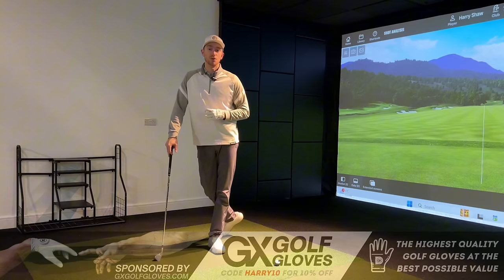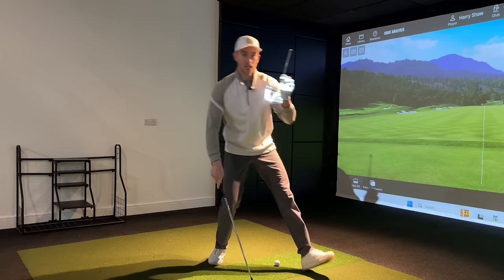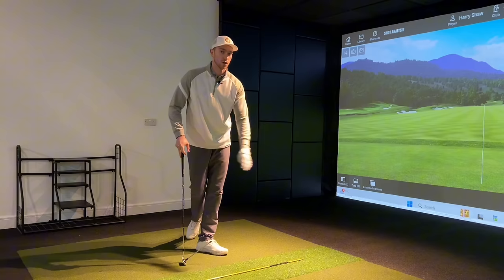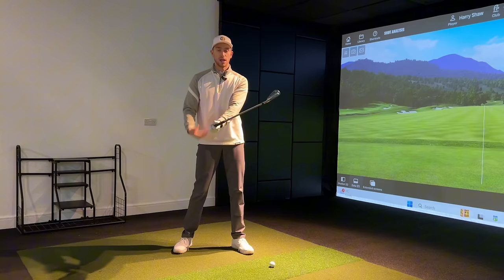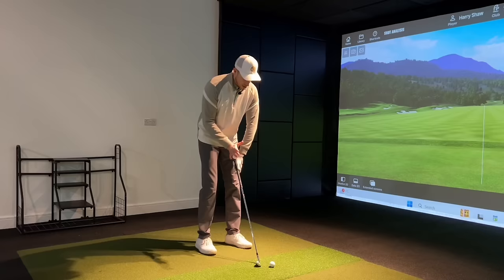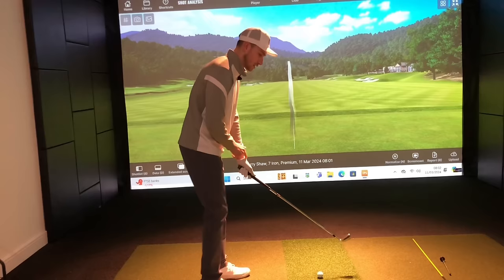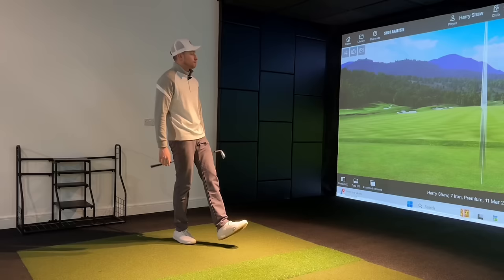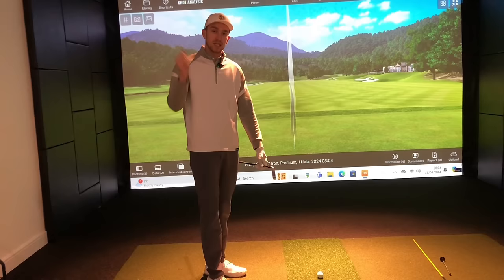You’ll Never Hook Your Irons If You Set The Left Forearm Like This...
Are you tired of consistently hooking your iron shots on the golf course? Harry Shaw has the solution you've been searching for! In this video, Harry unveils a game-changing adjustment involving the left forearm setup that prevents the early club release. Say goodbye to those frustrating hooks by mastering this technique. Get ready to transform your game and enjoy straighter, more accurate iron shots every time. Watch now to transform your golf swing with Harry Shaw's expert coaching!
CHAPTERS
00:00 Intro
00:39 Tendencies
05:09 How To Control The Club Face
07:50 The Left Forearm Position
11:40 Combining The Two In The Swing